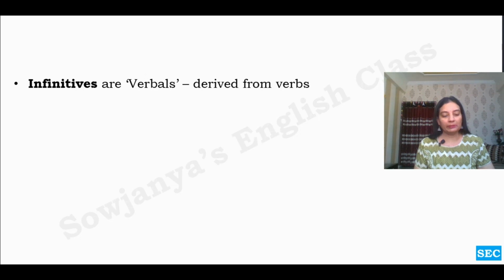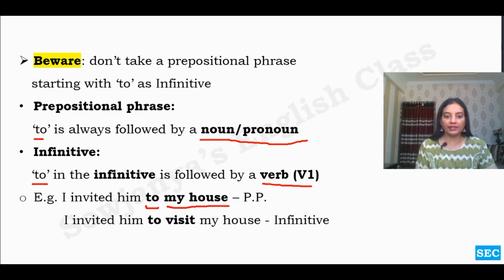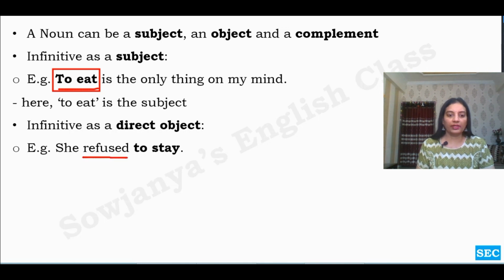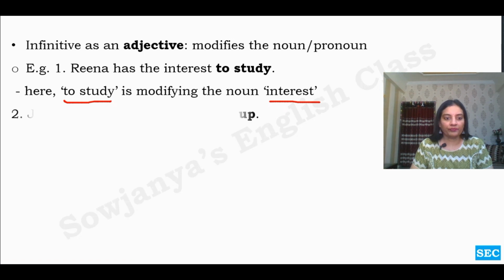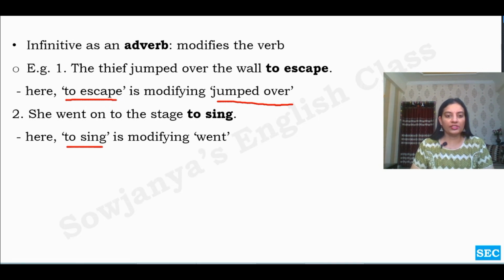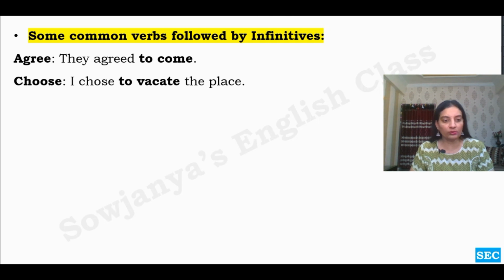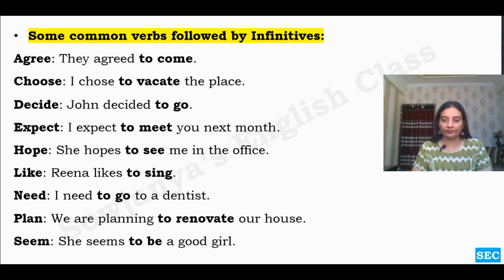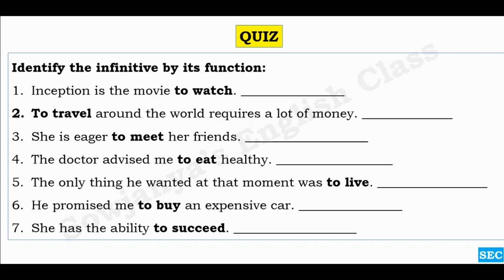INFINITIVES IN ENGLISH - Functions of an Infinitives - as a Noun/Adjective/Adverb - Examples & Quiz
Hi all, this video is about Infinitives - one of the three Non-Finite verbs in English. I explained the functions of an Infinitive as a Noun/Adjective/Adverb. I have given many examples of Infinitives to make your understanding clear.
Infinitives in English - Functions of an Infinitive in a sentence. Infinitive as a Noun/Adjective/Adverb